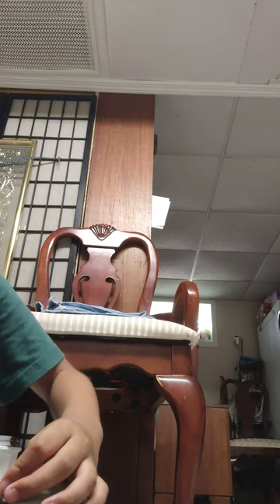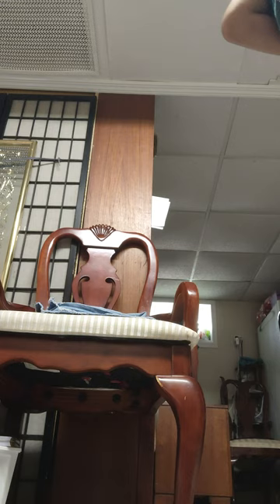supposed to be a short but to long